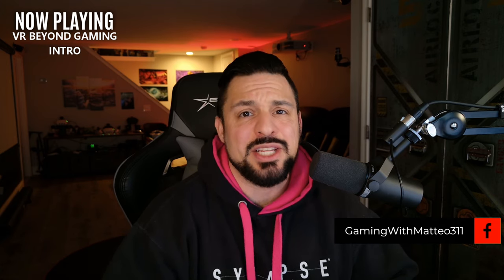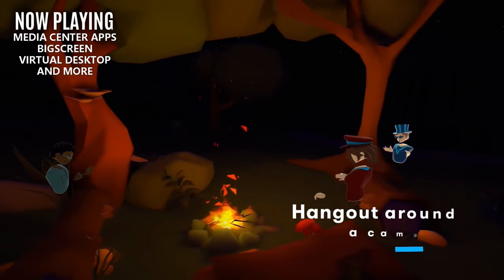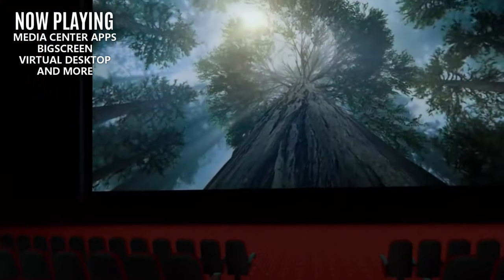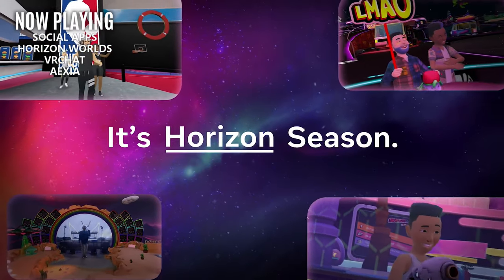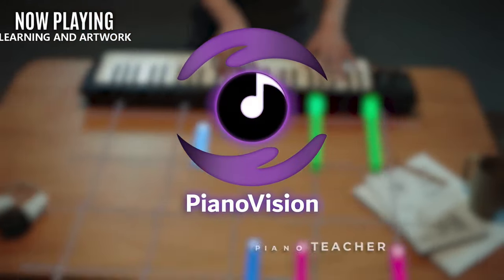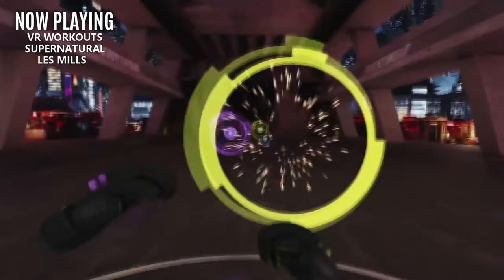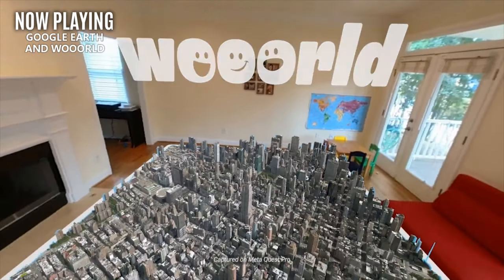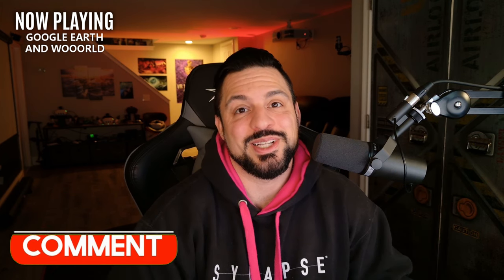VR Beyond Gaming - Social, Entertaining and Self Improvement VR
Welcome back, today we are discussing VR beyond gaming.  This includes using a Personal VR Media Center with applications like Big Screen, streaming your PC, PCVR, PC flat games and Xbox Cloud games with applications like Virtual Desktop and working out with VR Games like Supernatural and Les Mills Body Combat.  There's even more to do with Meta Quest 3 like learning the Piano in Piano Vision.

Intro 00:00
Sponsored AD 00:24
VR Media Center & Streaming 00:47
Social Applications 02:25
Table Top Sim 03:35
Learning & Artwork 04:00
Working Out 04:26
Productivity Apps 05:00

- vr workouts
- vr streaming
- virtual desktop
- steam link vr
- supernatural vr